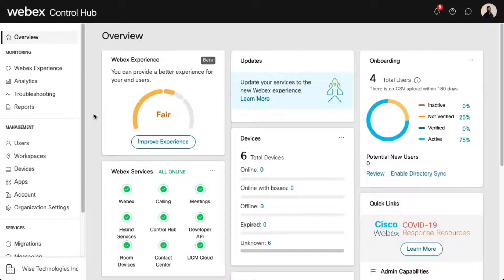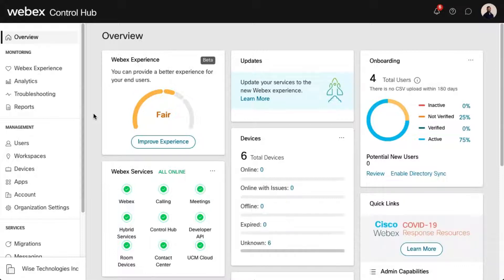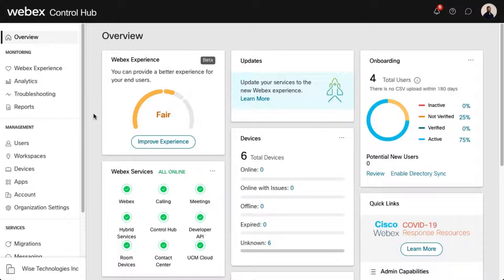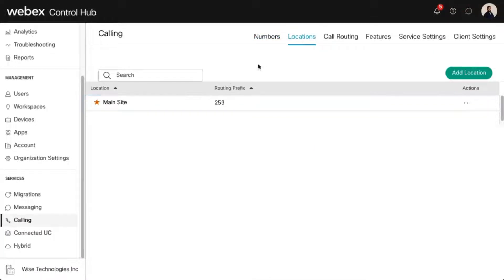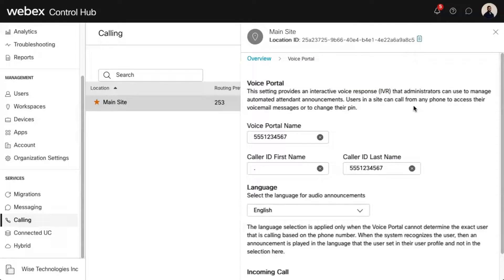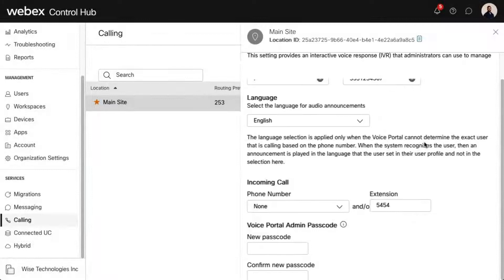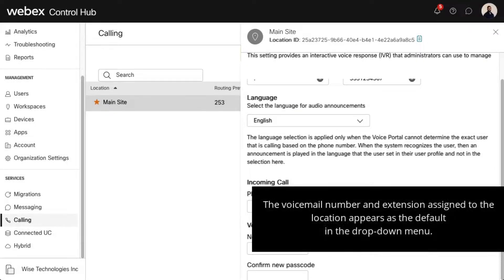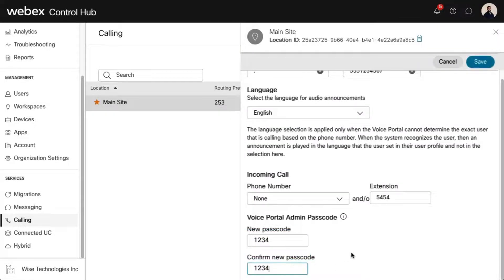Configure your voice portal in Control Hub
The voice portal feature is an interactive voice response (IVR) system, which provides an easy way to manage your voicemail box, record auto attendant greetings, and remotely modify call-forwarding options from any telephone. Webex Calling administrators can configure the voice portal in Control Hub.